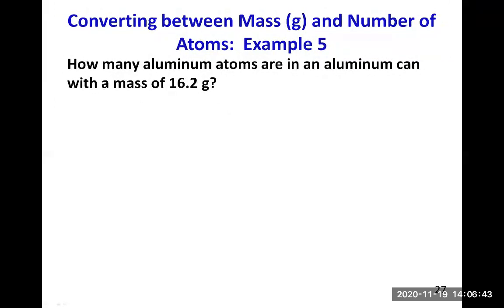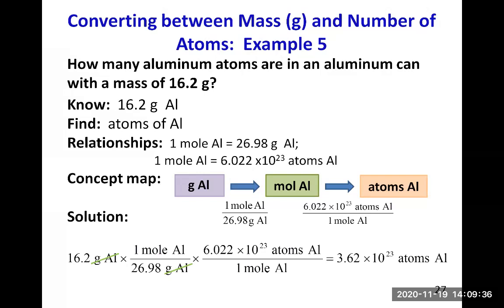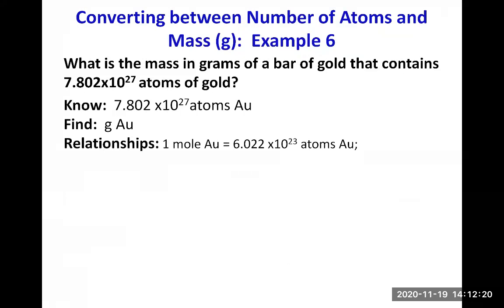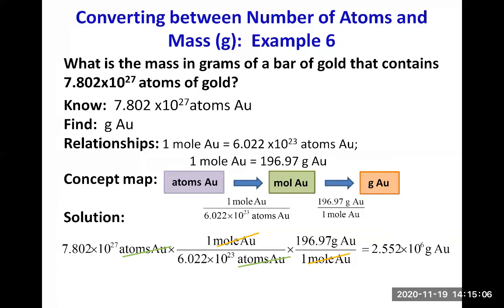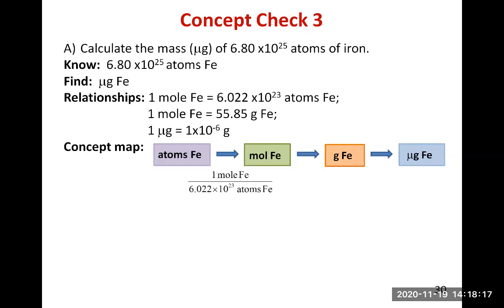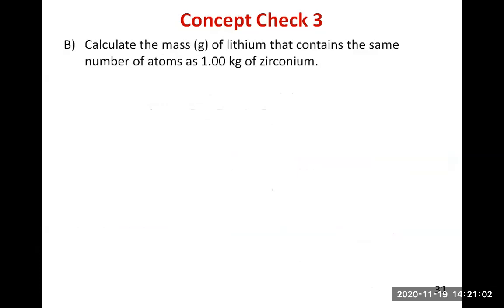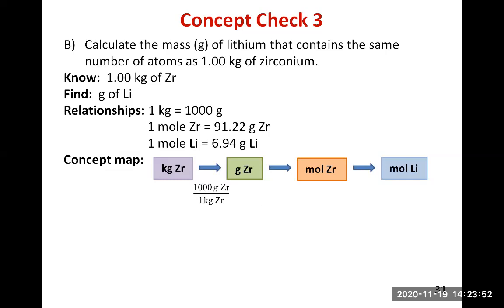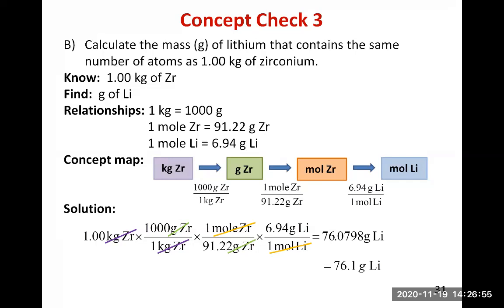CHEM 139 Chapter 8 V3 Convert between Mass and # of Atoms